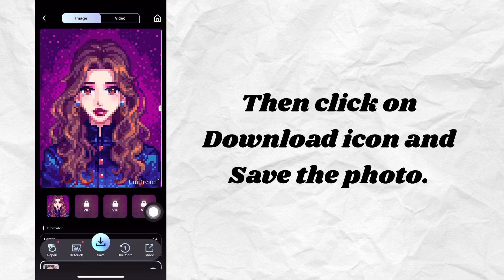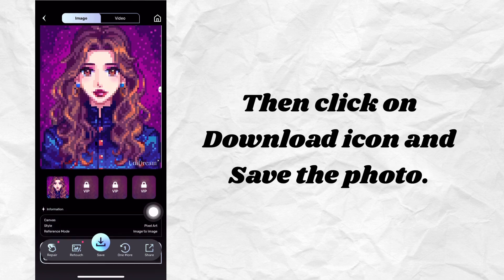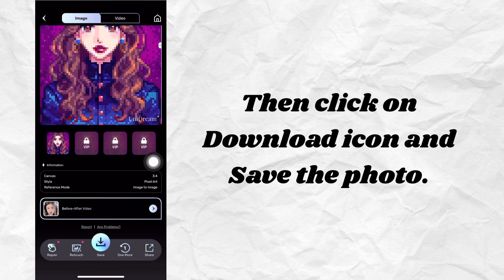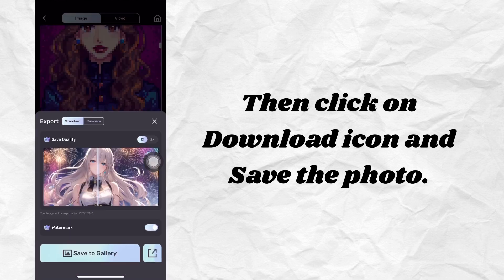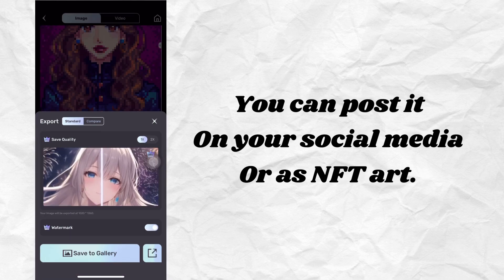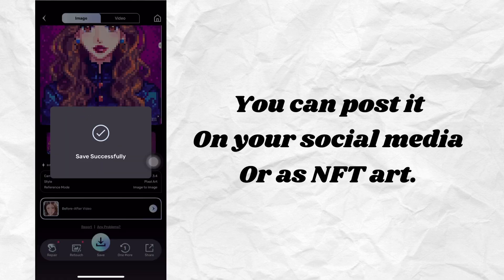How to turn photo into pixel art for free | How to get 8-Bit PIXEL ART effect |Pixel art NFT creator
Hello everyone,

In this video I will show you How to do pixel art for free.

Recreating a Photo as Pixel Art
Converting A Photo To Pixel Art
Mobile app Tutorial: photo in 8-Bit Pixelart
How To Create NFT Pixel Art Collections (EASY)
Wihout Photoshop: Best Way to Create Classic, 8-Bit PIXEL ART!
How to Convert image to Pixel Art using uni dream app
How To Draw Pixel Art
How to create pixel art using Ai
How to use uni dream app
How to create NFT pixel art for free
How to create NFT art on mobile
How to create NFT art
NFT art generator app
How to get NFT pixel art effect

#️⃣ HELPING TAGS